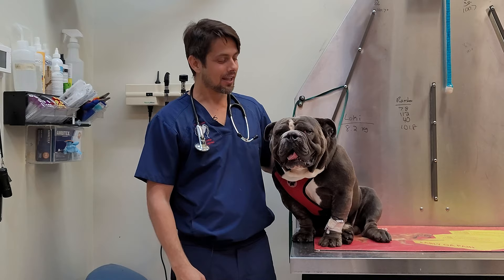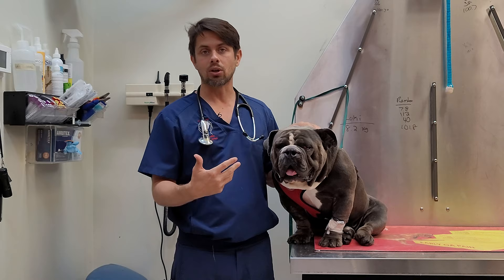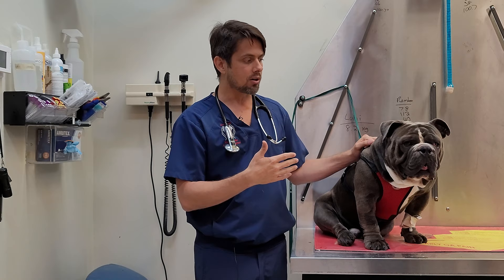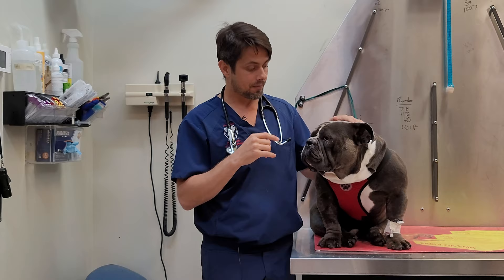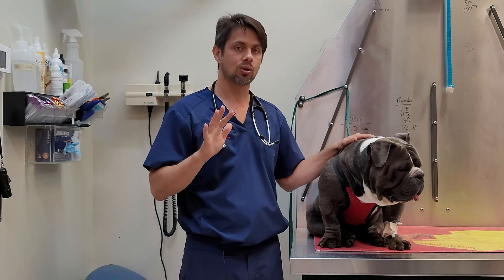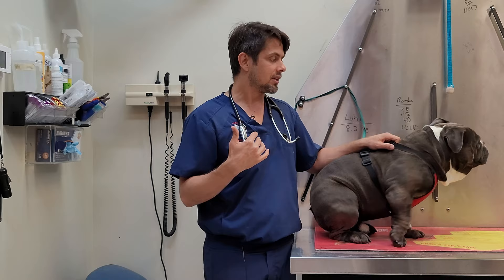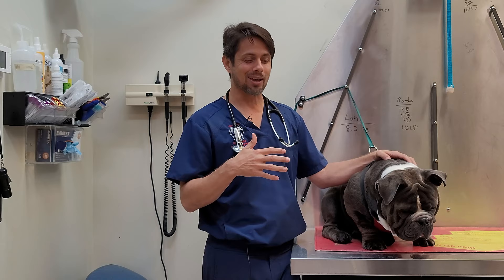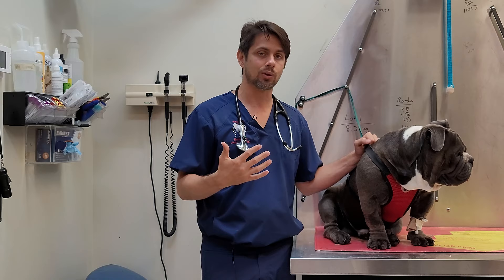Brachycephalic Syndrome Surgery | What to Expect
Dr. Lera talks about what to expect before & after brachycephalic syndrome surgery with Giovanni, a two-year-old English Bulldog.

Brachycephalic syndrome is a combination of upper airway abnormalities that cause partial obstruction to a dog's breathing. The syndrome typically includes several conditions at once.

Elongated soft palate: The soft palate is the soft tissue that lies beyond the hard palate on the mouth. When the soft palate is too long, the end of it extends to the airway. This interferes with the movement of air into the lungs.

Everted Laryngeal Saccules: The laryngeal saccules are soft tissue structures near the vocal folds and the larynx (upper part of the trachea, or windpipe). When this airway tissue becomes everted (turned outwards), it gets pulled into the trachea and partially obstructs airflow.

Stenotic Nares: In normal dogs, the nostrils are the right size and shape to allow for normal breathing. The term "stenotic" refers to a narrowing or stricture. The term "nares" refers to the nostrils. When a dog's nostrils are narrow or collapse inward when inhaling, it becomes difficult for the dog to breathe through its nose. (source